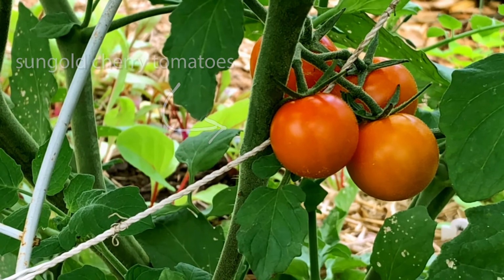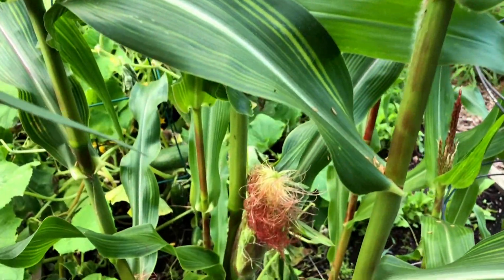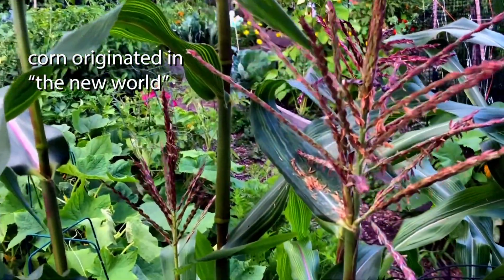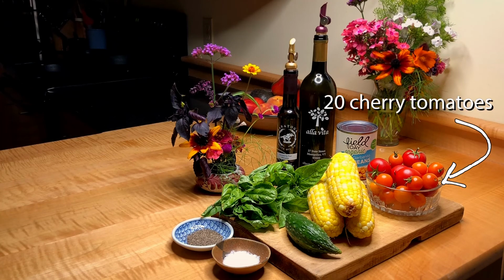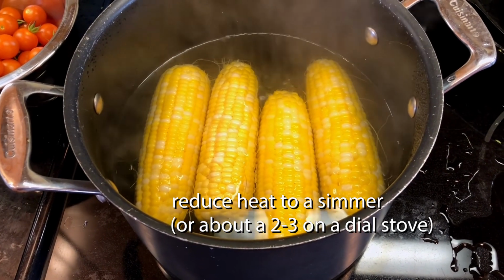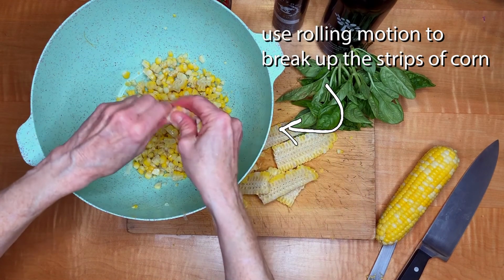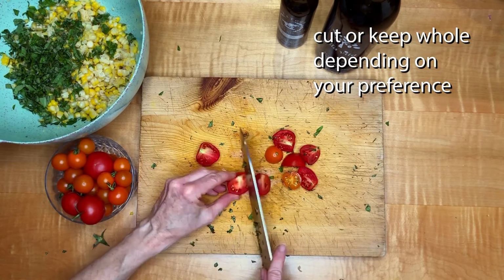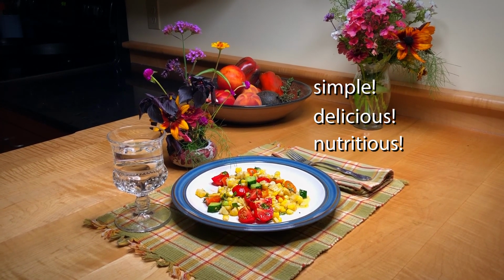Tomato, Corn and Basil Salad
This classic summer salad is easy to put together in a pinch. Corn and tomatoes pair beautifully, while basil rounds out the kind of fresh summer flavor many of us long for all year. A “combine and toss” recipe for when you can’t be bothered to chop.

For more recipes, visit UVMHealth.org/Recipe-Cards.